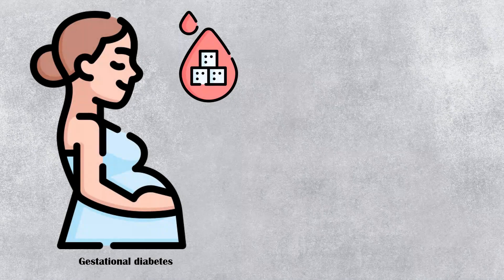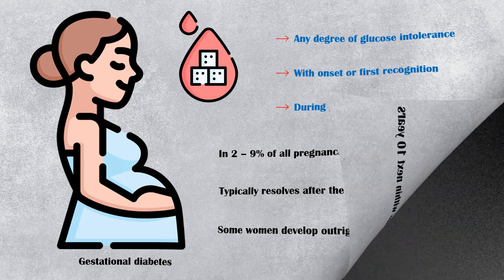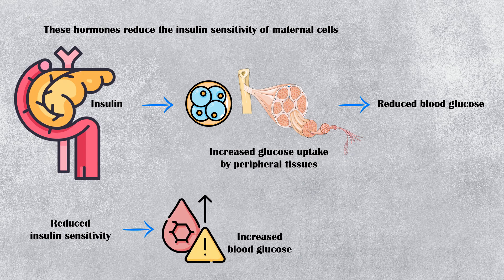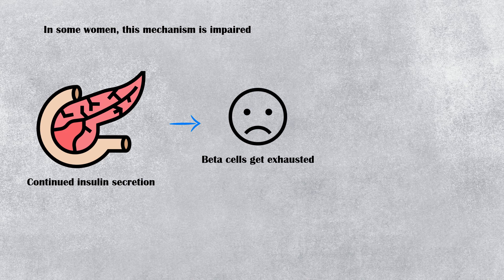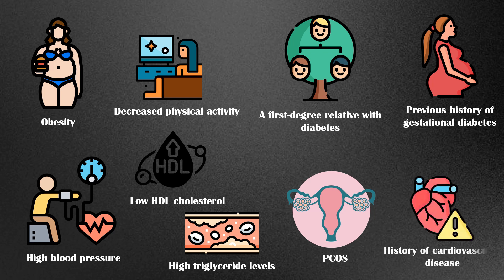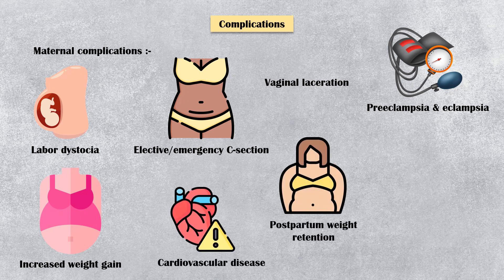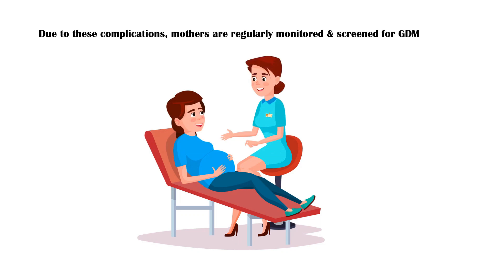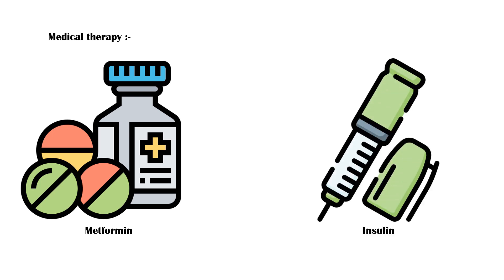Gestational Diabetes (GDM/Diabetes In Pregnancy)- Causes, Pathogenesis, Signs & Symptoms & Treatment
Gestational diabetes is defined as any degree of glucose intolerance with onset, or first recognition during pregnancy.
In simple words, it is a condition characterized by high blood glucose levels during pregnancy, either started, or first recognized in the pregnancy itself.
Gestational diabetes occurs in 2 to 9% of all pregnancies.
This condition typically resolves after the delivery.
However, some women may develop outright diabetes within the next 10 years.